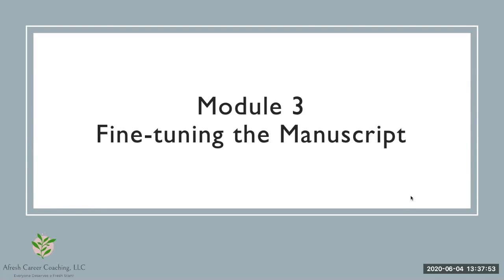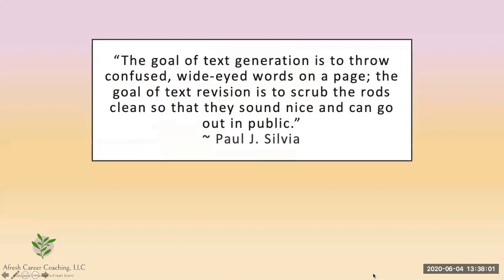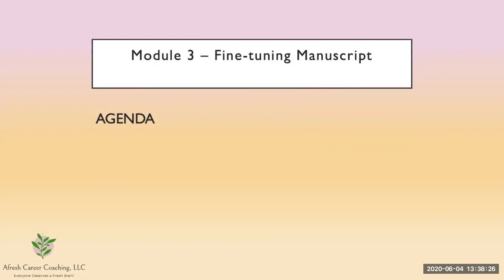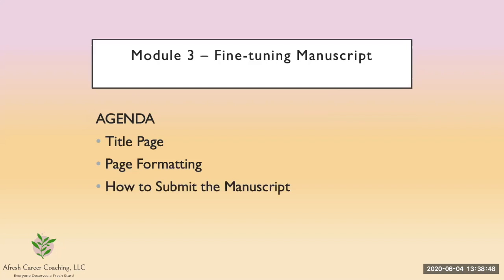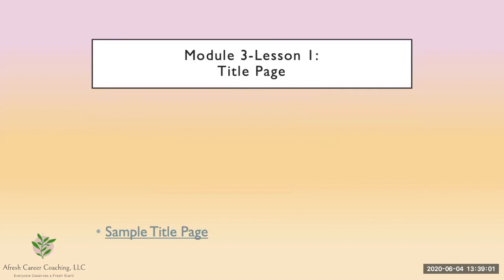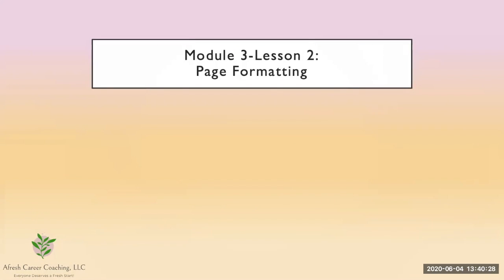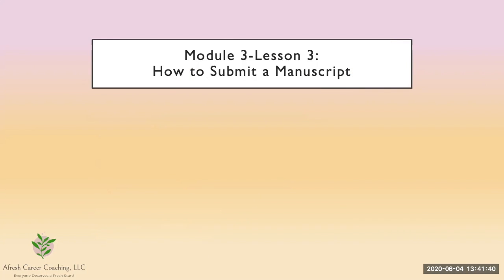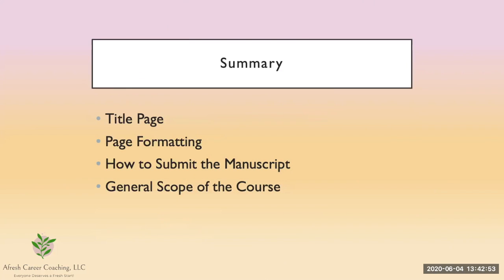Mod 3 Fine-tuning Manuscript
This video is about Mod 3 Fine-tuning Manuscript